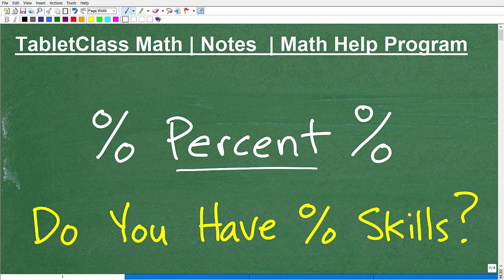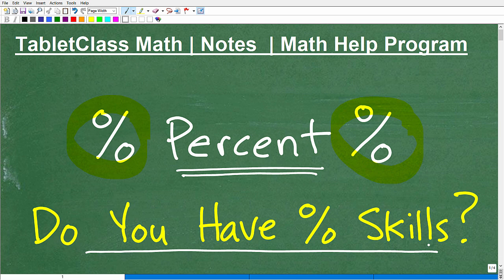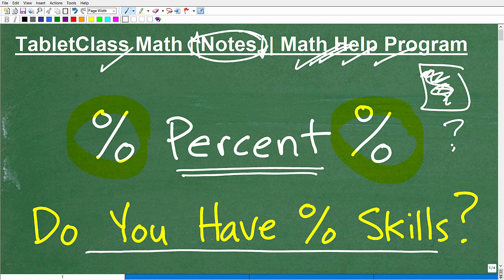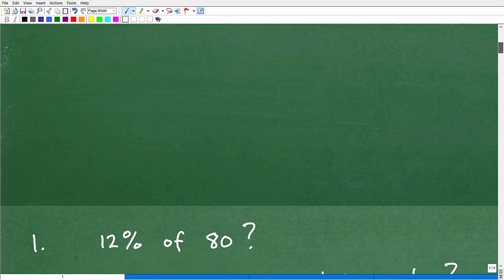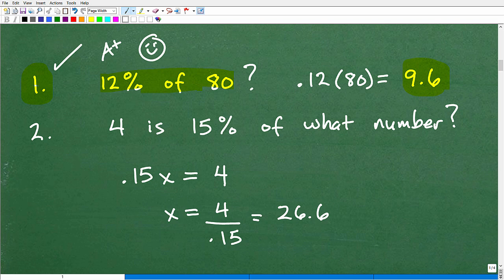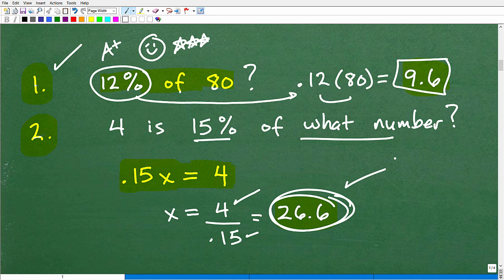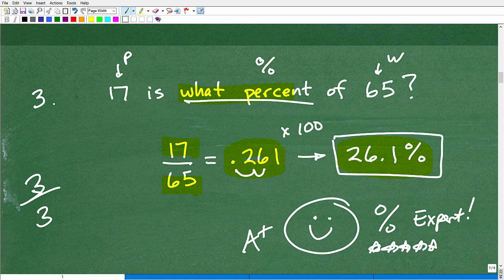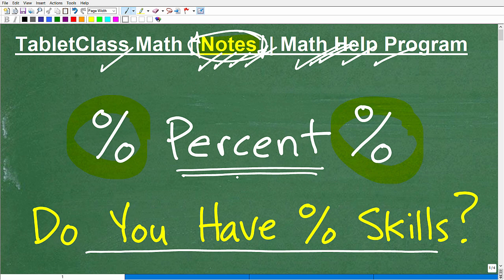Have PERCENT Skills? Let’s find out….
Math help with percent problems and how solve different type of percent problems.  For more math help to include math lessons, practice problems and math tutorials check out my full math help program